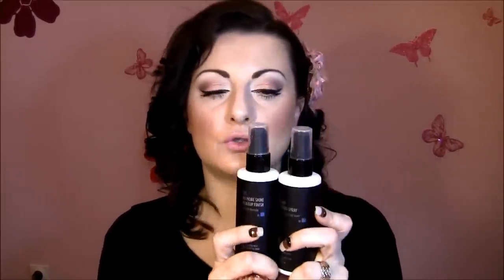Skindinavia Makeup Finishing Spray Review